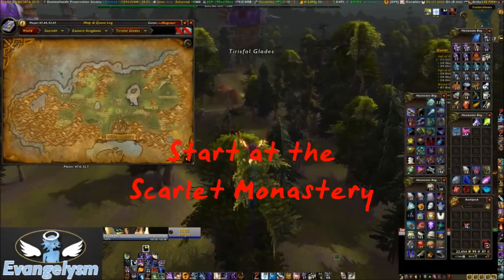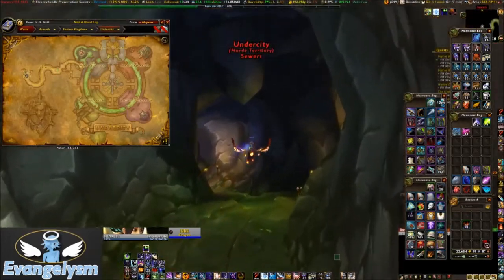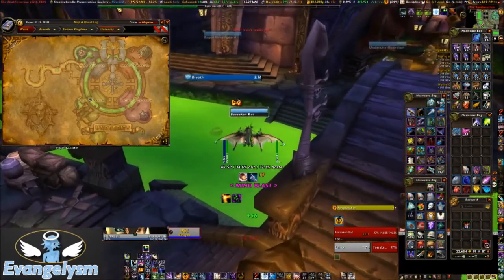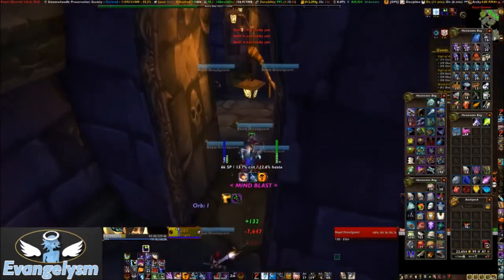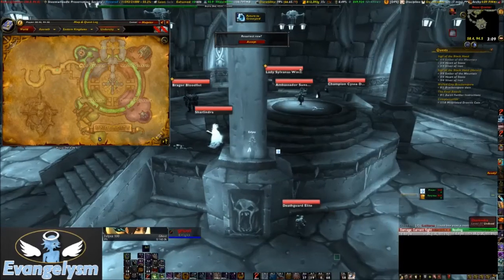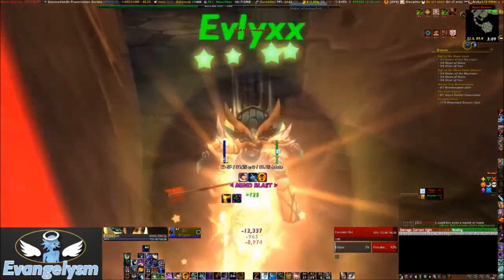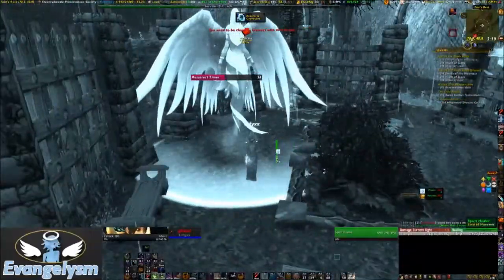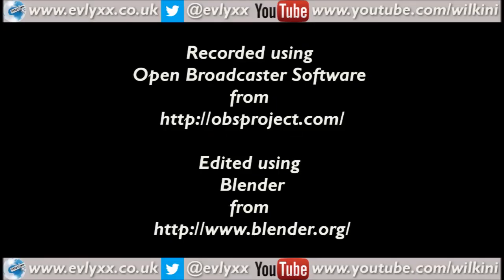How To: Music Roll Lament of the Highborne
How to obtain the Musioc Roll: Lament of the Highborne for your garrison jukebox for Alliance players.